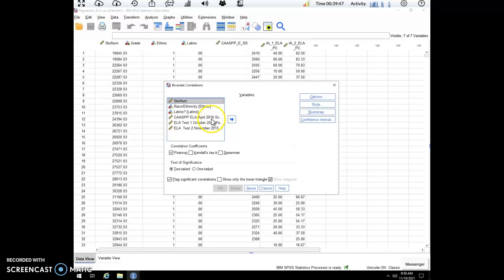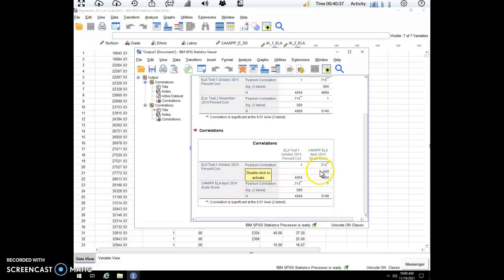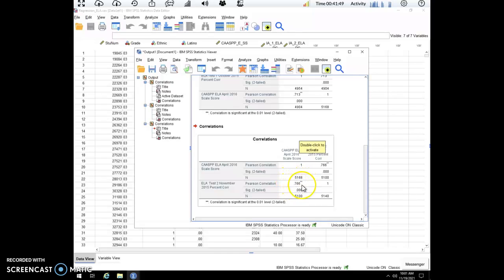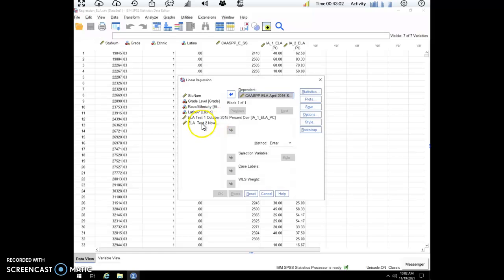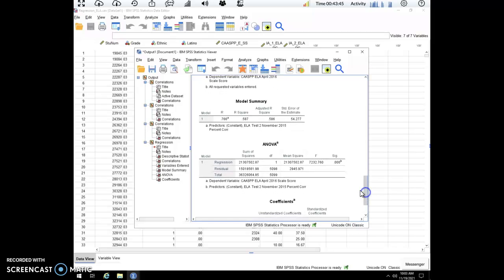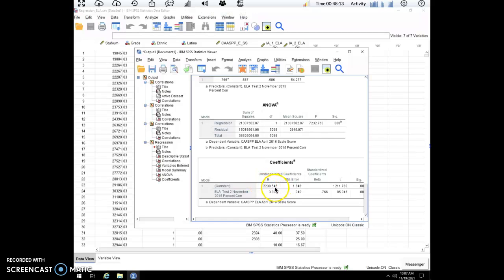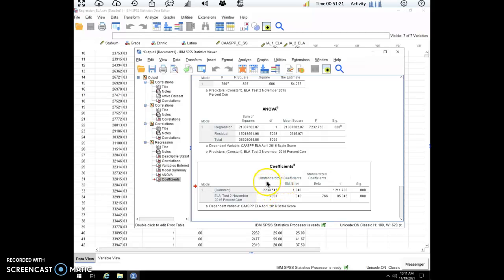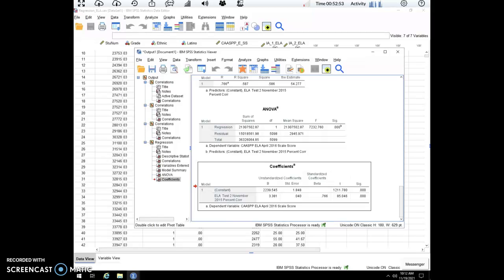SPSS Regression Task Example (ELA)